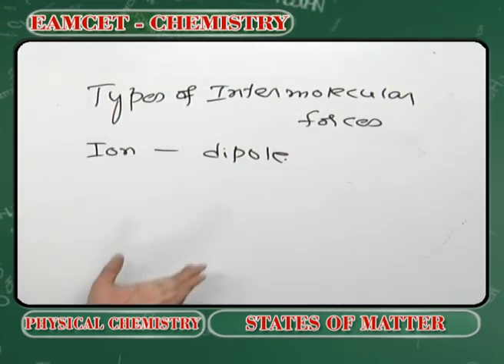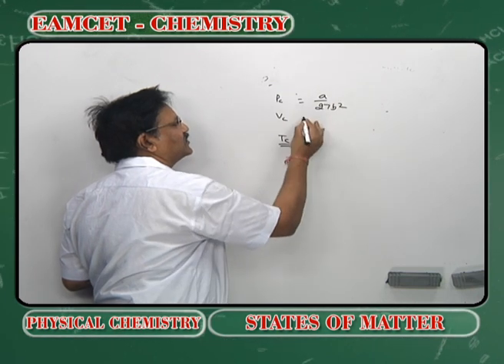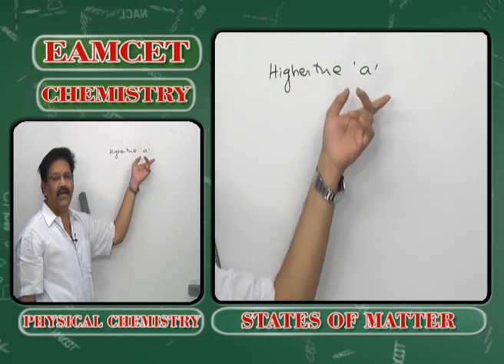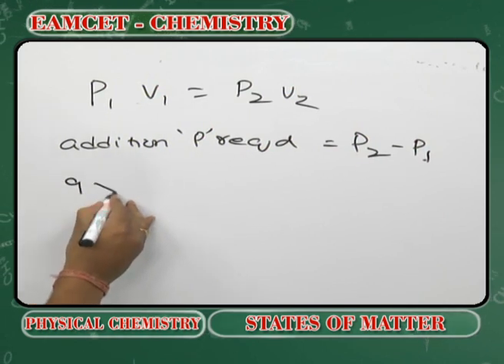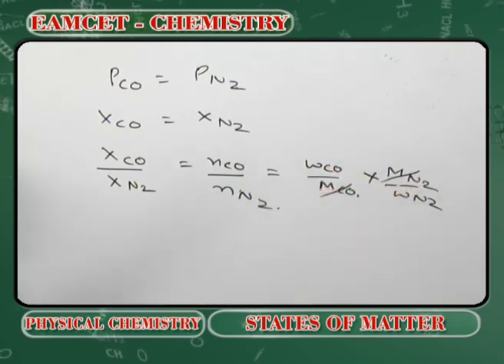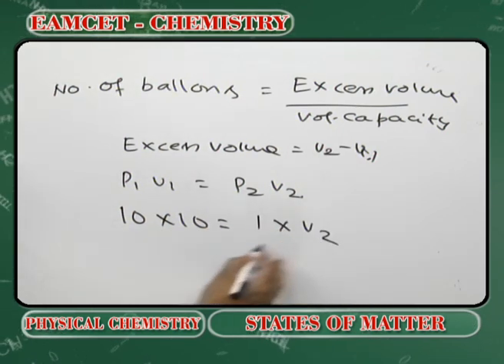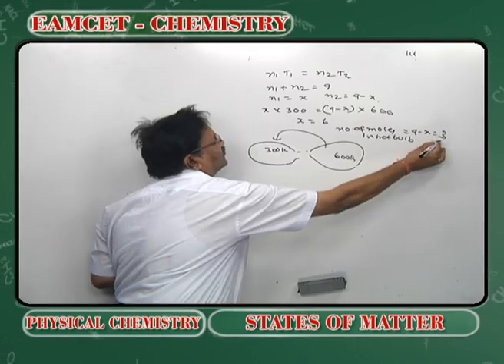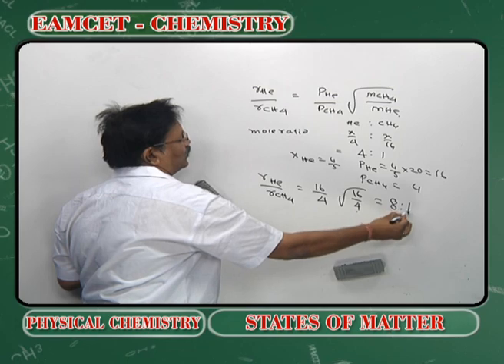EAMCET CHEMISTRY CLASS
This lecture video primarily deals with Online Interactive Classes (Crash Course Chemistry) on Physical Chemistry (States of Matter) for NEET & EAMCET

AP EAPCET RankersLearning # NEET # JEE # TS EAMCET # Physical Chemistry # Solutions # NEET & EAMCET Chemistry